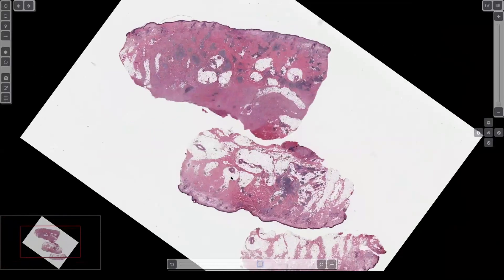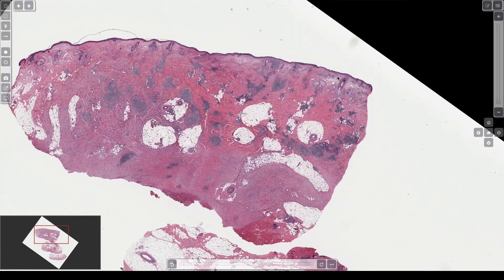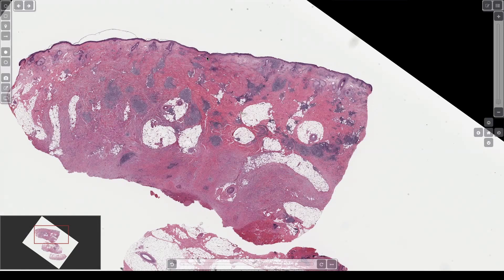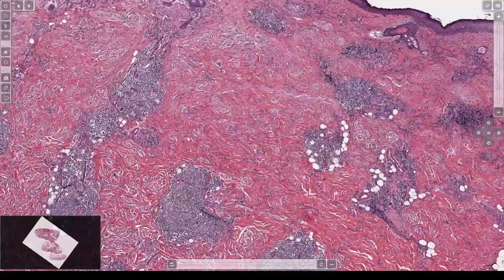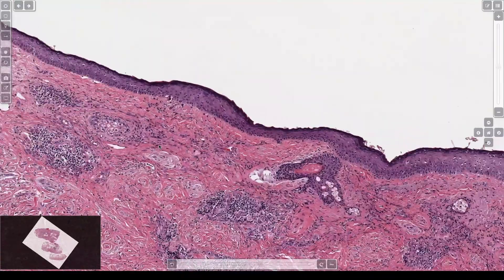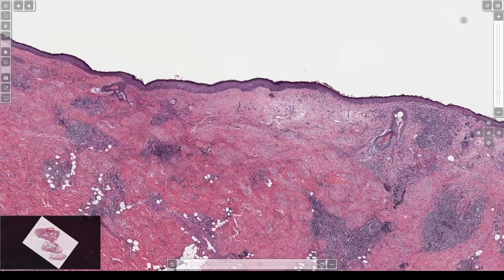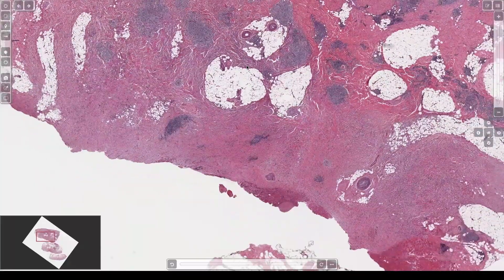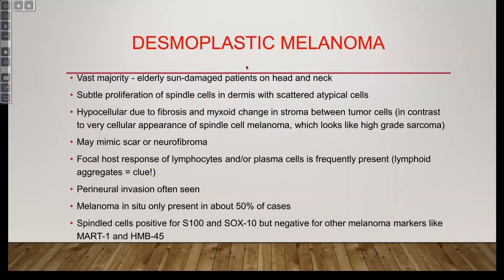Desmoplastic Melanoma: 5-Minute Pathology Pearls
and my Melanoma 101 video